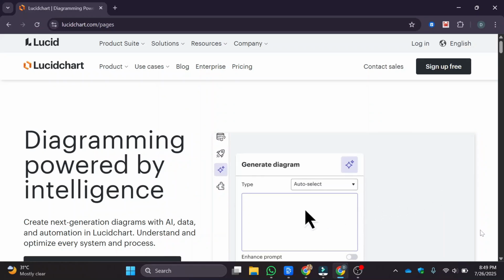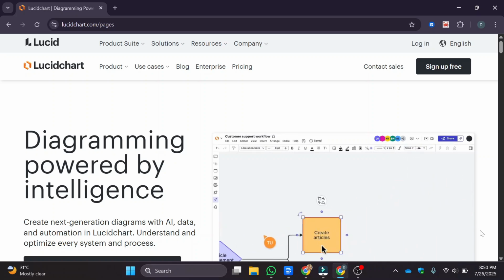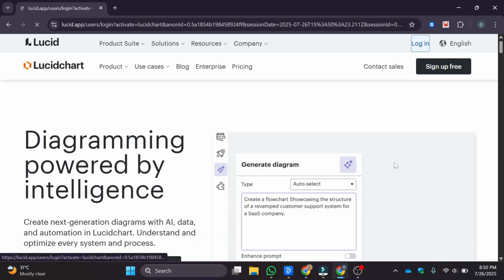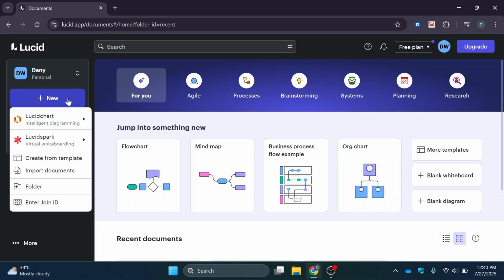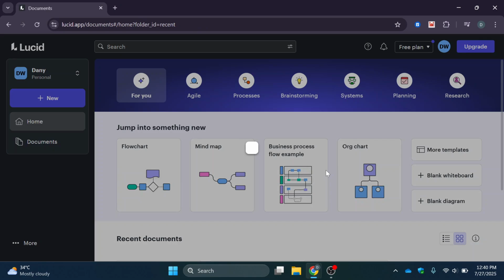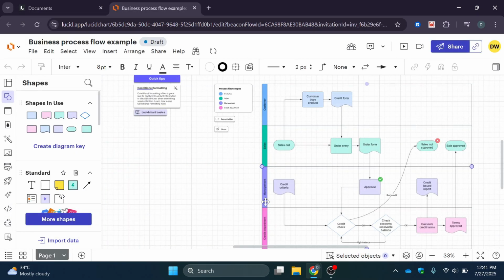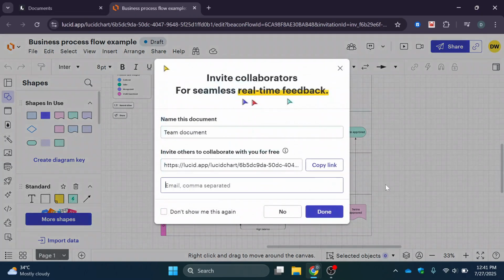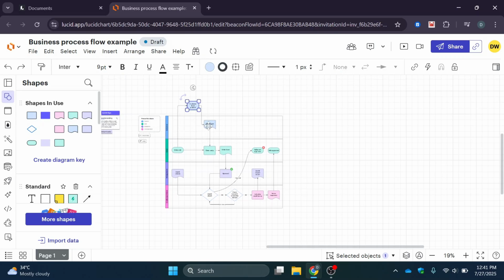How to Create a Process Mapping Template in Lucidchart – Full Guide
You’ll learn how to design a process mapping template in Lucidchart step by step. This is how to streamline workflow visualization for better project management.